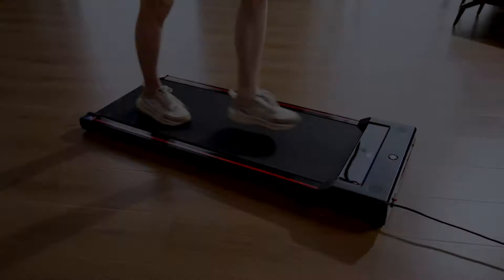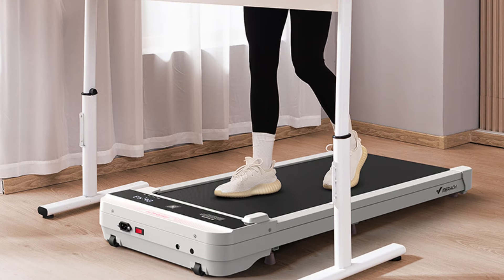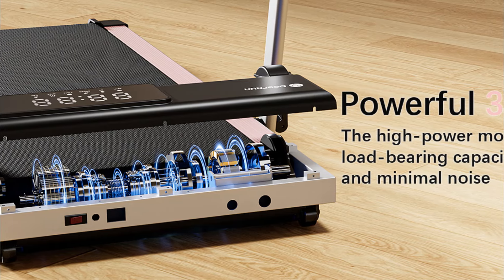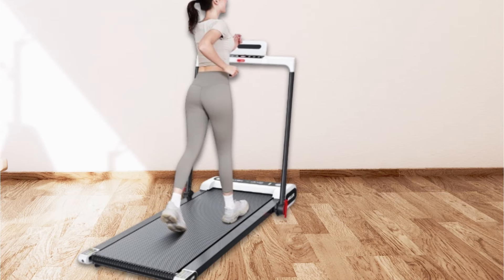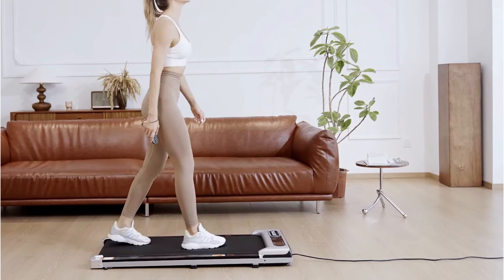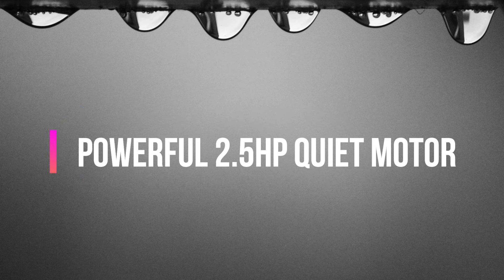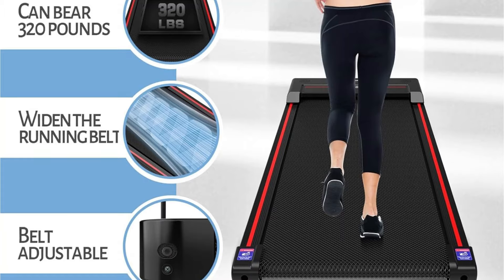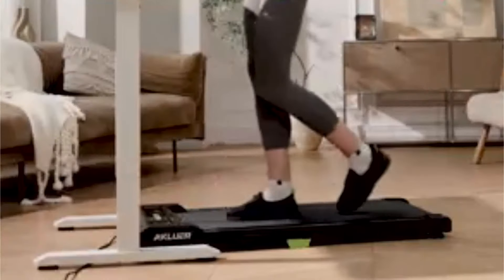5 BEST Silent Walking Pads (2024) - Top Picks for Quiet Home Exercise!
BEST Silent Walking Pads - Top Picks for Quiet Home Exercise!

00:00​ Intro
05:08- 1. Sperax Walking Pad
03:54- 2. Yagud Walking Pad Under Desk Treadmills
02:43- 3. Akluer Incline Walking Pad
01:34- 4. DeerRun Walking Pad
00:23- 5. MERACH Walking Pad

🏃‍♂️ Looking for the best silent walking pad? You are in the correct place! In today's video, I discuss the top 5 quietest walking pads for 2024.

After conducting considerable study and analysis, I graded these walking pads according to noise levels, build quality, and user happiness. We'll look at the top options for silent home exercises, ranging from budget-friendly to premium.

⭐ What You'll Learn:
• Detailed comparison of noise levels
• Price-to-performance analysis
• Space-saving features
• Motor efficiency
• User weight capacity
• Smart features and app connectivity